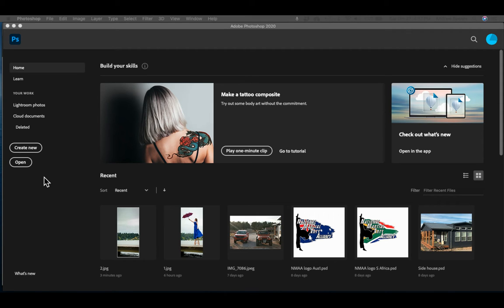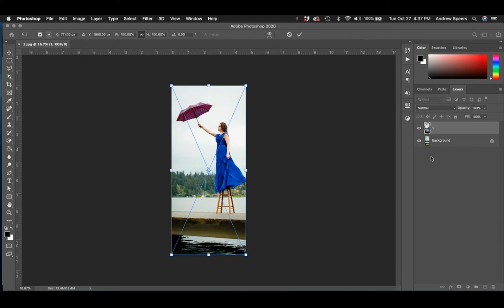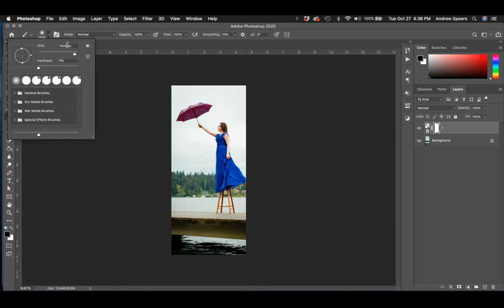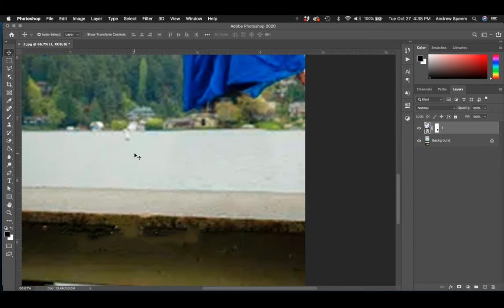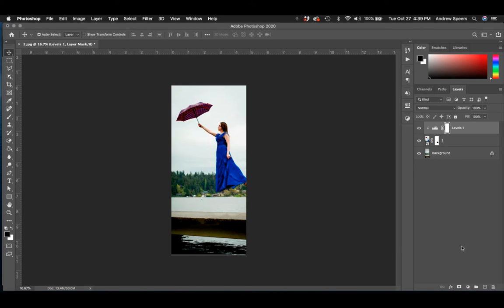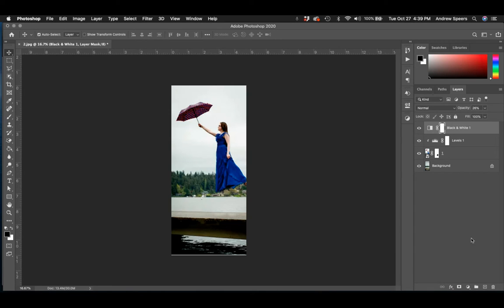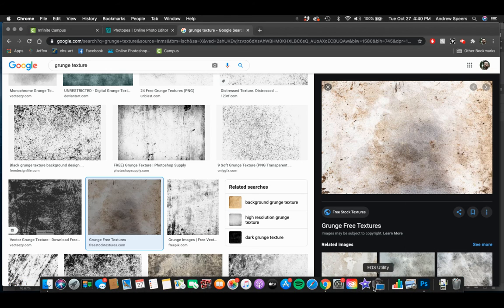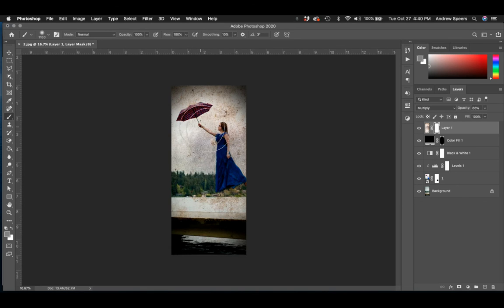Editing a Levitation Photo